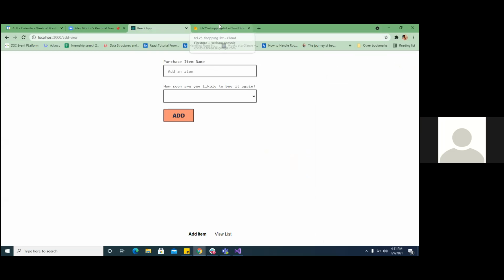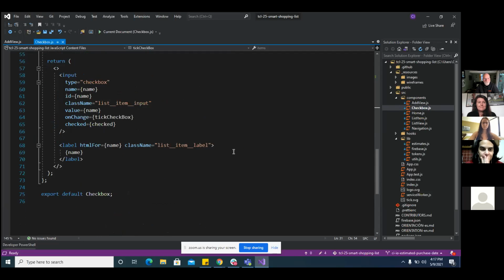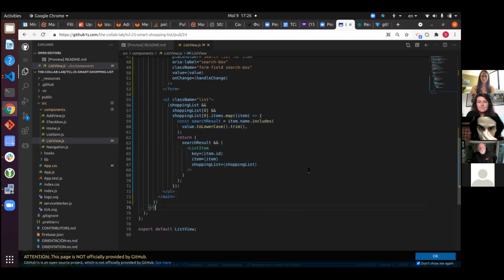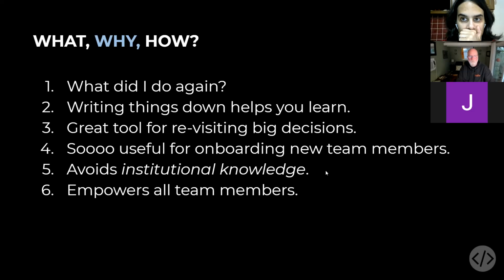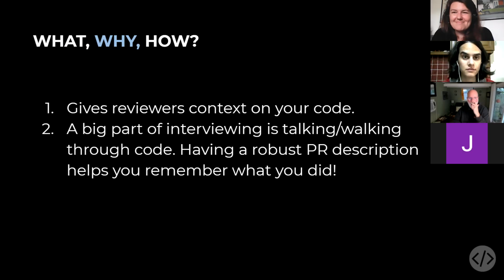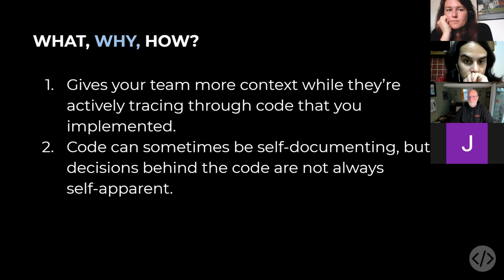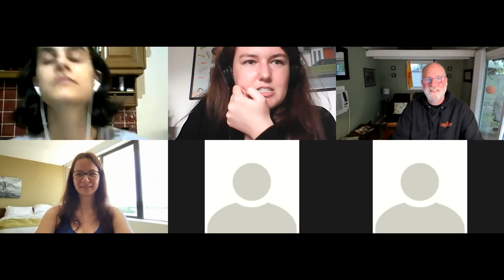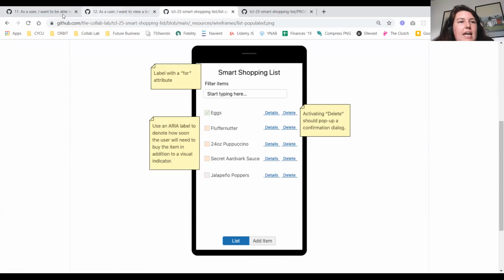TCL 25: Week 5 Demos & Communication for Devs (Learning Module)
Team TCL 25 presents their app in production and shows amazing progress with the development. Our mentor Julia leads a learning module about Communication for Developers.